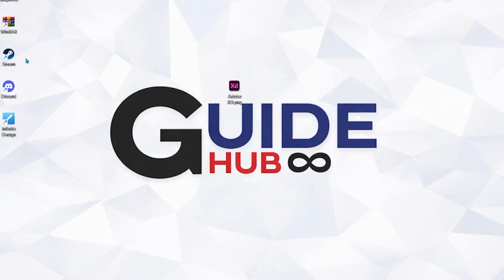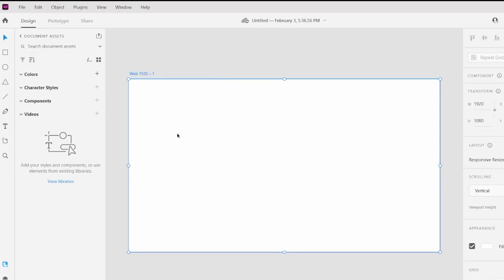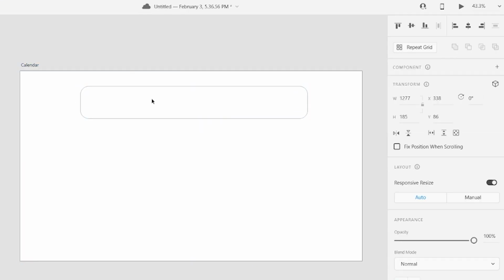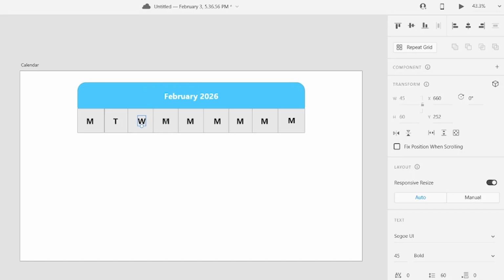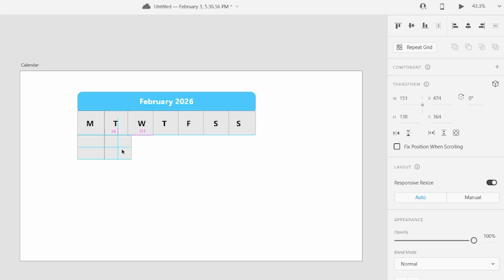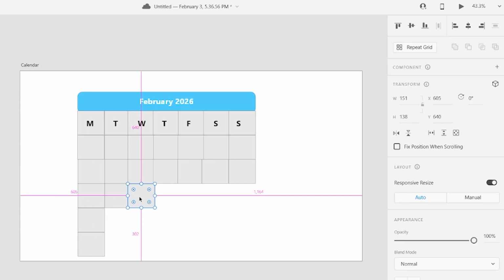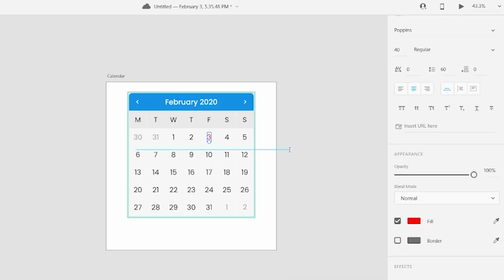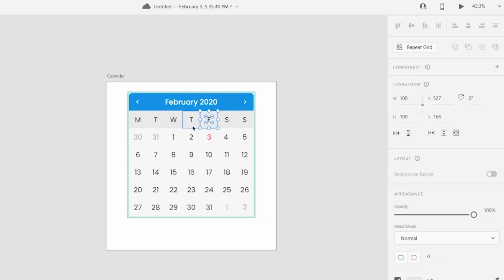How To Make Calendar in Adobe XD (𝟮𝟬𝟮𝟲) | 100% WORKS | NO Yapping, To The Point! | FAST & EASY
No Copyright Vlog Music for Videos